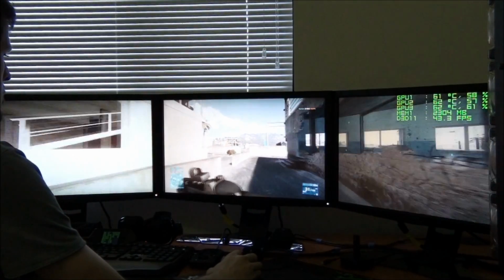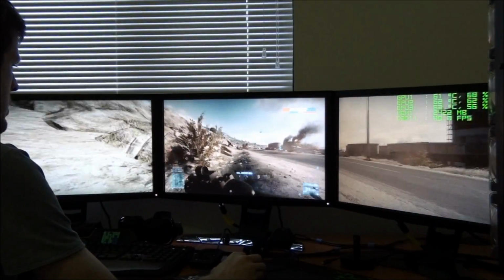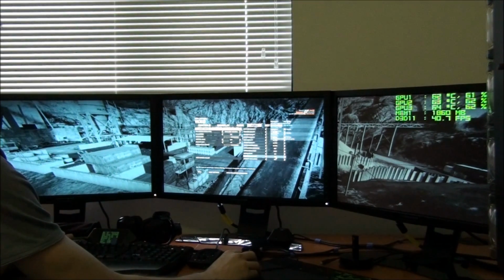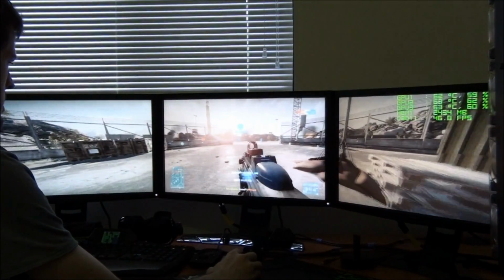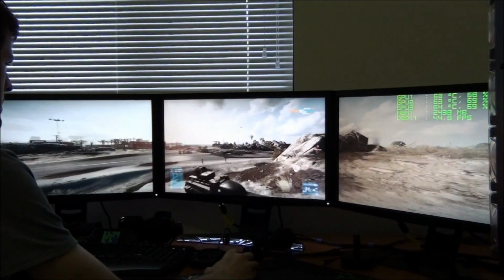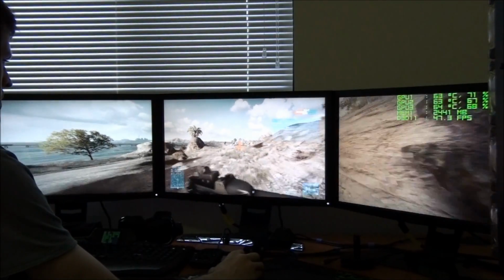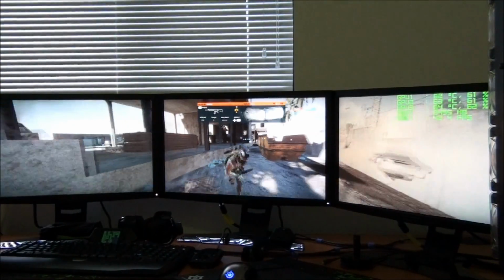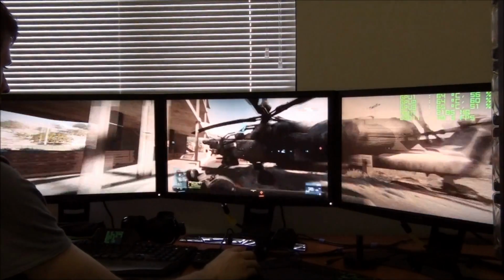Battlefield 3 Performance NVIDIA Surround 5760x1080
A brief look at triple screen performance in Battlefield 3. I am playing Kharg Island Conquest Large with 64 players. I run NVIDIA Surround on an extremely high end system. I am running the game with the settings almost completely maxed out and still getting a playable FPS.